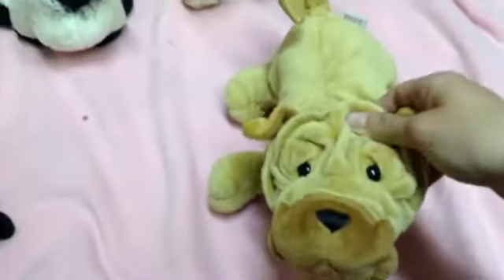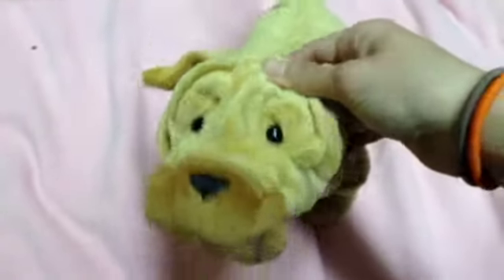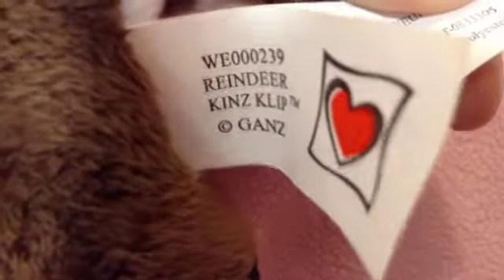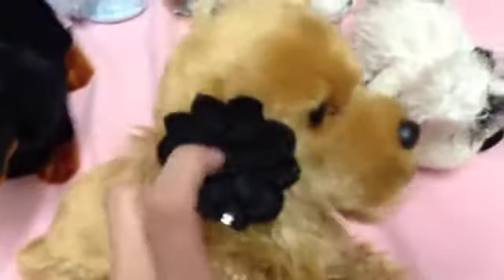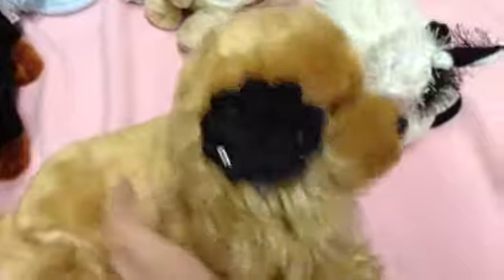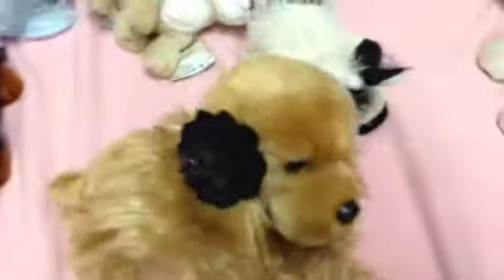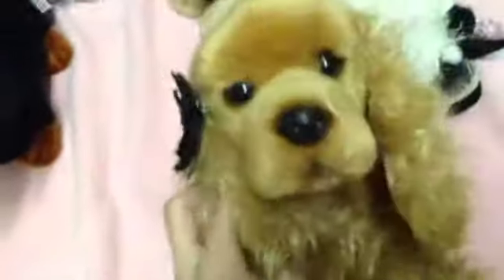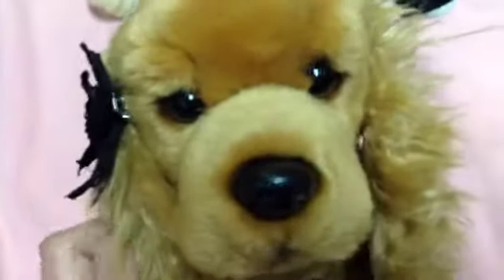Omg new webkinz including signature:)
These are some new webkinz I got from my cousin and she also gave me a signature soooo.. Hope you enjoy !!